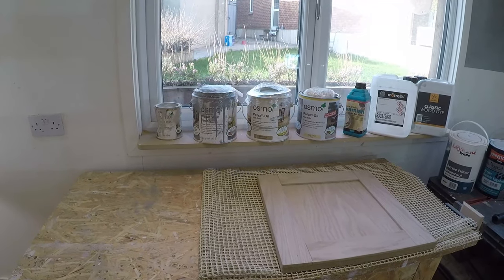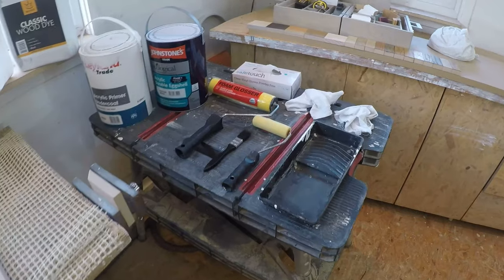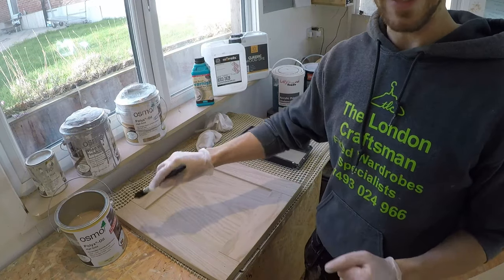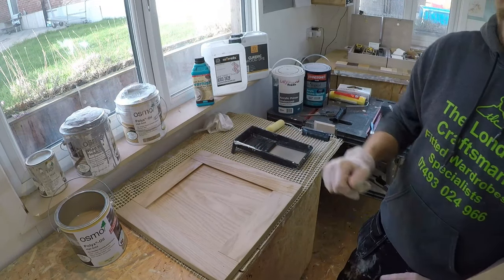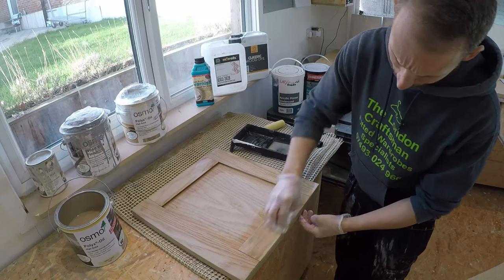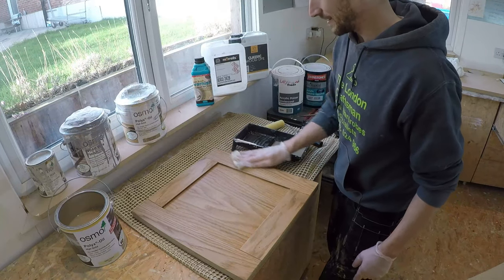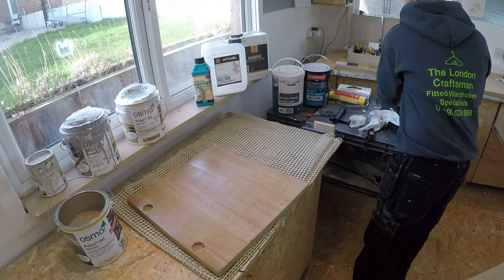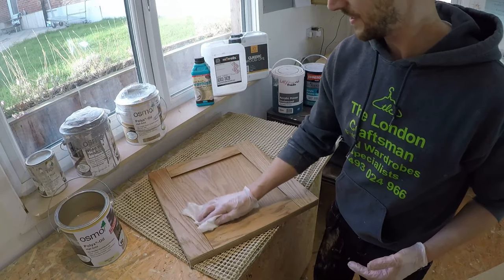How to OIL a wooden door | DIY | EASY PEASY | EP#7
Welcome to EP#7

Have you got an internal door? A veneered door, or a solid wood / timber internal door that has just been hung/ fitted?
Or even an external door that need finishing.
What about a piece of timber or furniture that looks old and needs reviving?
What about a worktop or a floor that need a finish?

Well then video is perfect for you.
Oil is the perfect product to use to finish any door, floor, piece of furniture and sooo much more, it really is! and the OSMO brand is the best of the lot!

I'll show you all you need to know to oil / finish your door, oil your floor, or oil your worktops in just a few minutes

I have covered absolutely everything to be able to do the job quickly and easily.

Using just a few basic wood working tools that you probably already have.
Tools you will need:

- Small gloss roller and tray
- Old rags / cloths, preferably flint free.
- Small single use brush

That's it, it really is that simple!

Products you could use:.
Osmo oil
Polyx oil
Wood wax oil

Products you could use for mdf or other materials:
Paint
Osmo oil
Lacquer
Varnish
Sealer

SUPPORT

SOCIAL MEDIA

- MAKITA ROUTER / TRIMMER / PALM